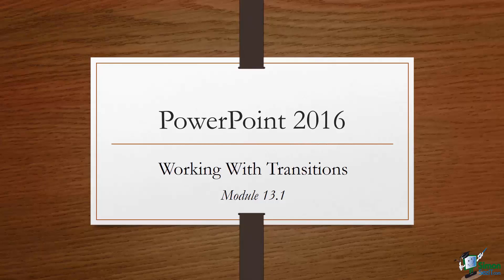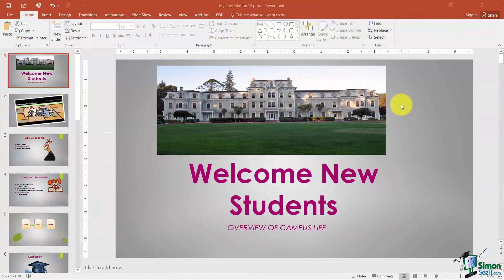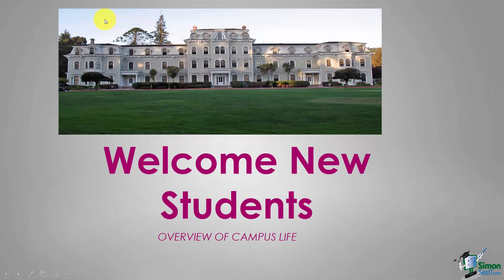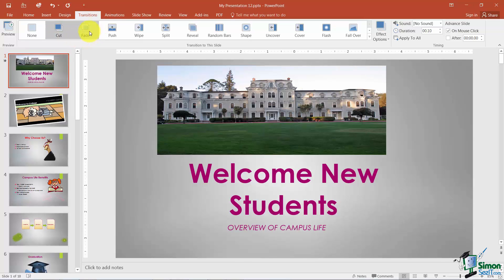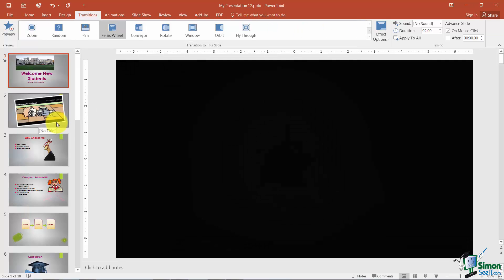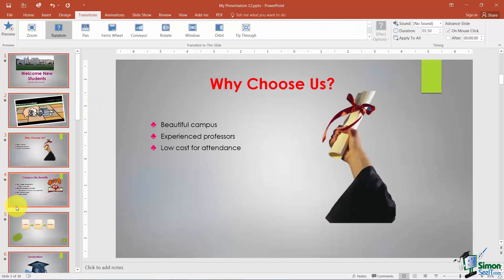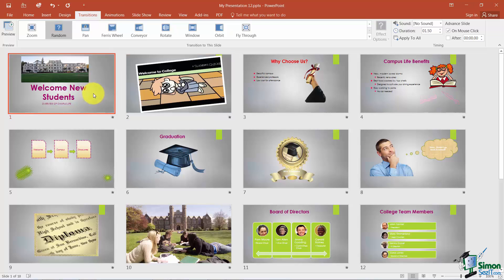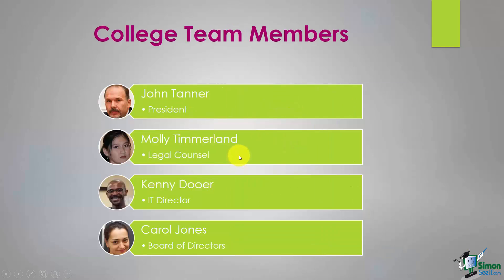How to Add with Transitions and Effects in Microsoft PowerPoint 2016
During this Microsoft PowerPoint 2016 training tutorial video, you will learn how to apply transition effects into your slides in order to make your presentation more interesting.